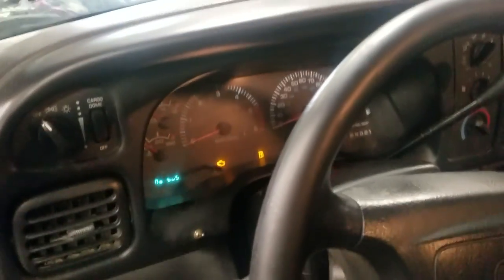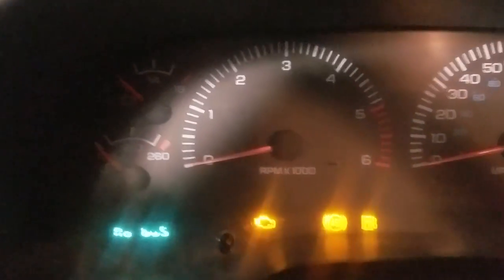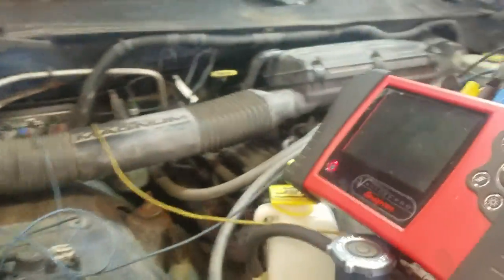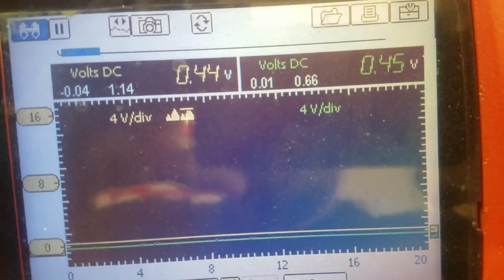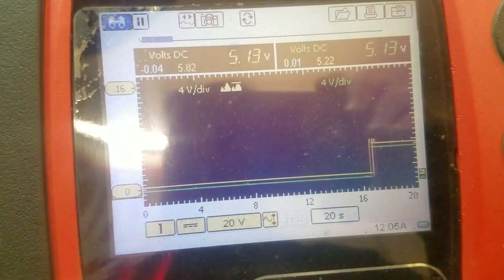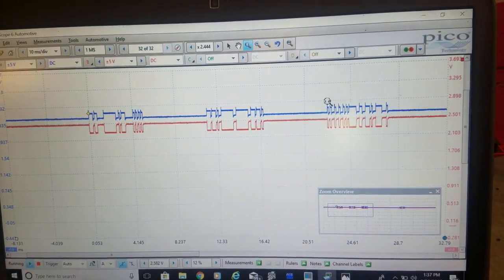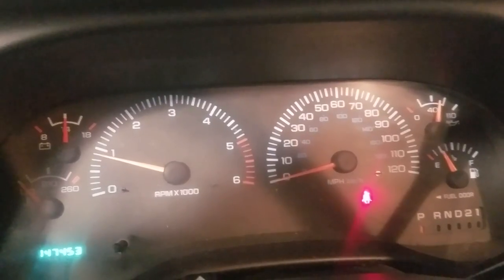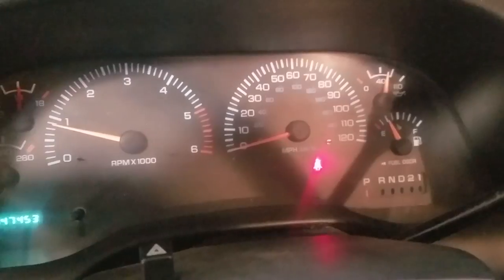2001 Dodge ram 1500 5.9 intermittent crank no start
Testing reference voltage at the pcm to verify whether the pcm is the problem or not.
Oliverian Automotive